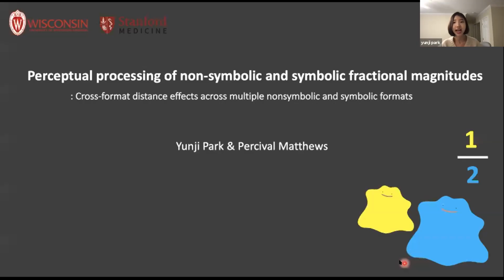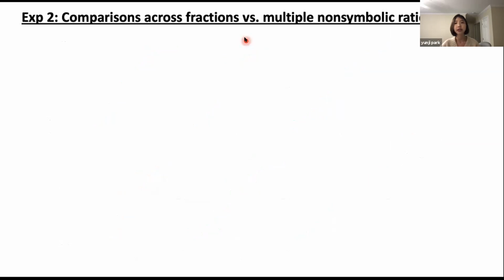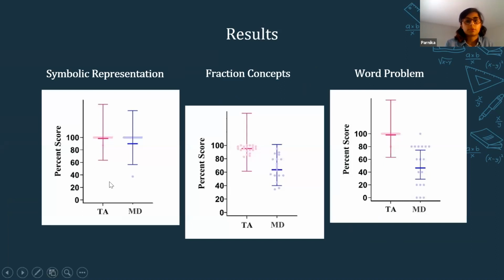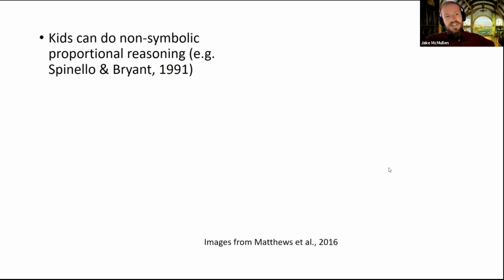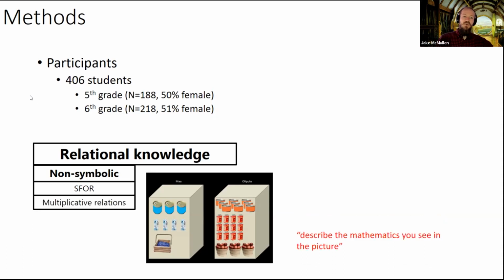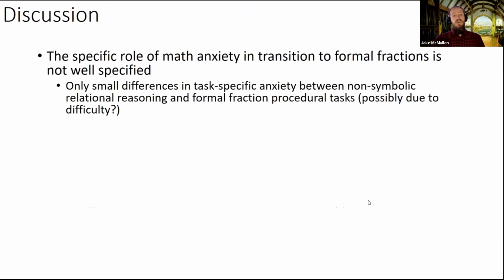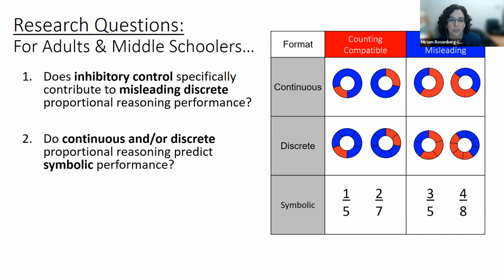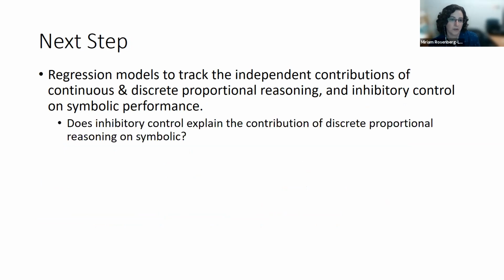MCLS 09/17 - Accessing to fractional magnitudes: From perception to higher cognition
Presenters
Yunji Park (Postdoctoral Research Scholar, Stanford University)
Parnika Bhatia (Doctoral Student, University of Lyon)
Hilma Halme (Doctoral Student, University of Turku)
Miriam Rosenberg-Lee (Assistant Professor, University of Rutgers, Newark)

Abstract
A large number of recent studies have highlighted fractions knowledge as an important building block of future mathematical competence (e.g., Siegler et al., 2011). In efforts to enhance fractions knowledge, some psychological studies have examined what sorts of external representations might best support fractions processing abilities. Notably, fractional magnitudes can be represented symbolically using Arabic numerals but also can be represented by different types of nonsymbolic stimuli (e.g., ratios instantiated by juxtaposing two dot arrays or different sized spoons of rice). Some recent work has focused on ways that these nonsymbolic quantities can be used either (1) to represent individual fractional magnitudes or 2) to focus explicitly on the multiplicative relations between the two sets. In case of the former, researchers have often framed the ability to represent nonsymbolic magnitudes as a perceptual phenomenon (Lewis, Matthews, & Hubbard, 2015) that can be linked to higher cognition. In case of the latter, however, some researchers rather have focused on more top-down guided representations. One line of studies have focused on spontaneous attention to these multiplicative relations between objects (McMullen et al., 2014) or others suggested that the nonsymbolic representation itself may require a higher cognitive ability as reasoning (Boyer et al., 2007). In this planned symposium, four presenters will discuss different perspectives on the nonsymbolic representations of fractional magnitudes and discuss the similarities and differences in how each provides access to rational number constructs. Park will first present data regarding perceptual processing of nonsymbolic and symbolic fractions with multiple ratio representations. The talk will highlight findings that fractional magnitude information can be perceptually accessed across multiple fractional formats. Next, Bhatia et al. will present findings from a study investigating perceptually-based nonsymbolic fractions processing ability in adults with developmental dyscalculia. The talk will discuss how nonsymbolic and symbolic fractions are processed differently in this dyscalculic group. Moving beyond primarily perceptual approaches to nonsymbolic representations of fractional magnitudes, the last two talks will focus on nonsymbolic fraction representations treated as multiplicative relations that might require a top-down process. Hilma et al., will present data examining unguided spontaneous focusing on multiplicative relations with nonsymbolic forms. The author will discuss how math anxiety differentially affects symbolic and nonsymbolic relational reasoning abilities. Finally, Rosenberg-Lee will discuss the need for higher cognition in processing nonsymbolic fraction representation. The talk will emphasize interference effects in nonsymbolic discrete proportional reasoning and its relation to inhibitory control and symbolic fractional magnitudes tasks. Taken together, the talks in the proposed symposium will offer diverse cutting-edge perspectives on nonsymbolic processing of fractional quantities. Our hope is that the symposium can provide new integrative insights on nonsymbolic fraction representations that can help the field move forward toward better understanding how these representations might support acquisition of symbolic fractions.